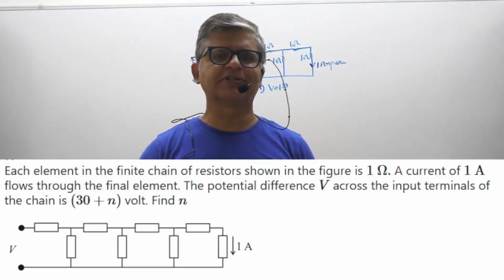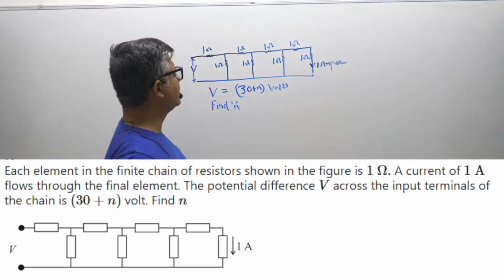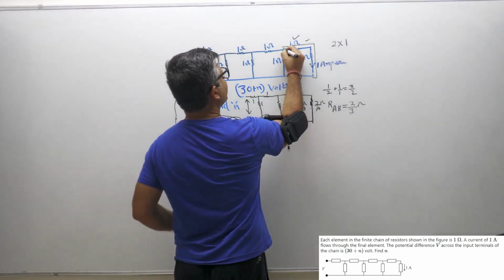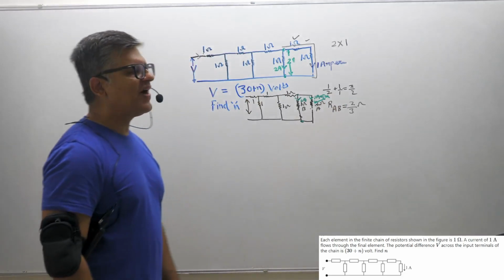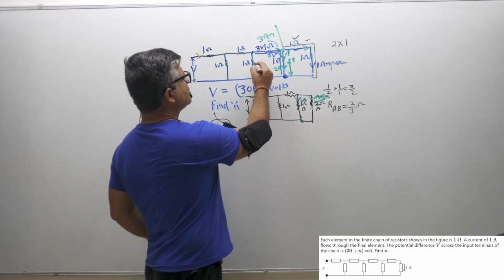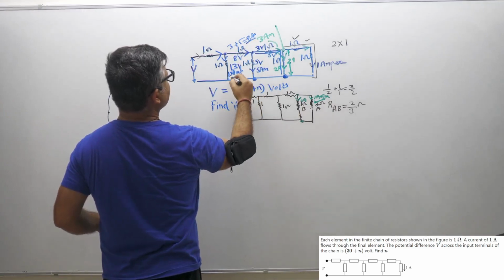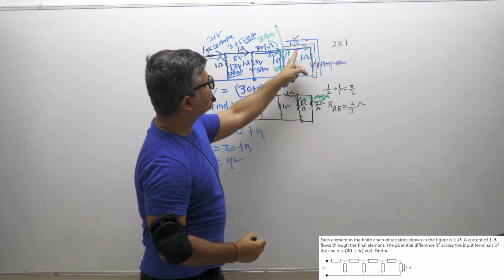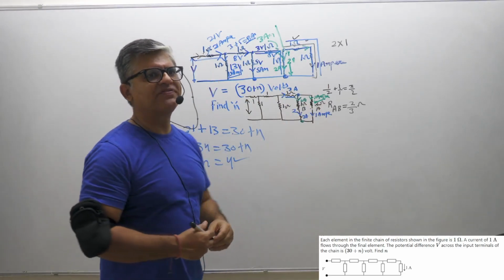JEE MAINS LADDER MULTIPLE CHOICE CONCEPTUAL PROBLEM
Each element in the finite chain of resistors shown in the figure is 1Ohm.
A current of flows through the final element. The potential difference across the input terminals of the chain is volt. Find the value of n